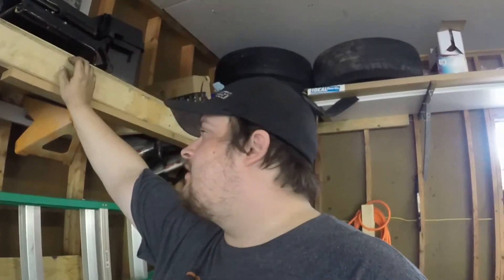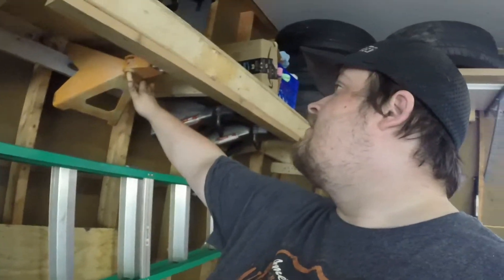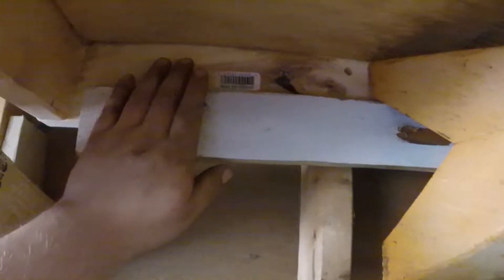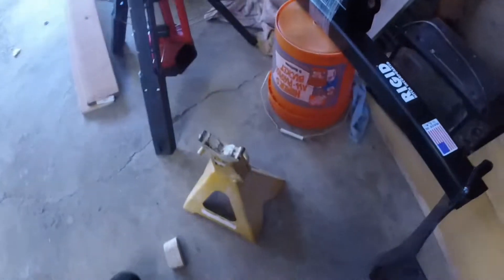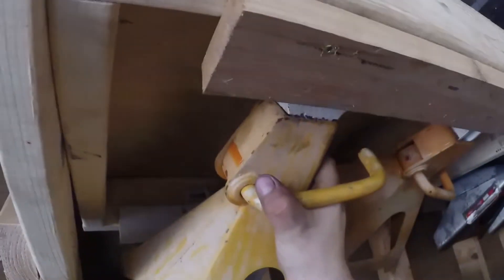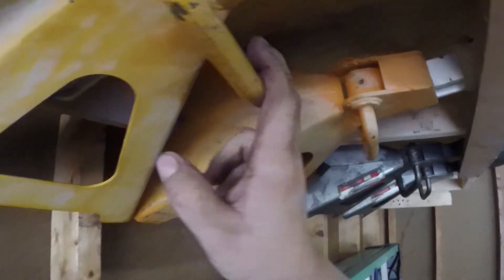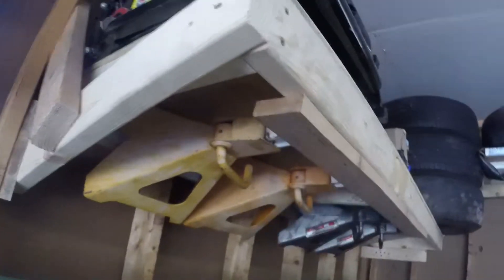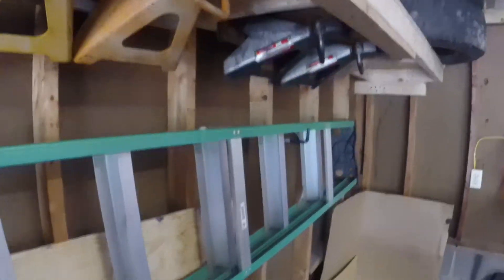Awesome Easy Jack stand storage!!!!!!!!!!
jack stand storage made so easy with scrap wood on my 2x4 constructed shelf. i support my 6 ton jack stands out of the way and off the floor until they are needed.

tools i used and more
TORX WOOD SCREWS
WOOD GLUE
MILWAUKEE DRILL
6 TON JACK STAND
MILWAUKEE BIT KIT